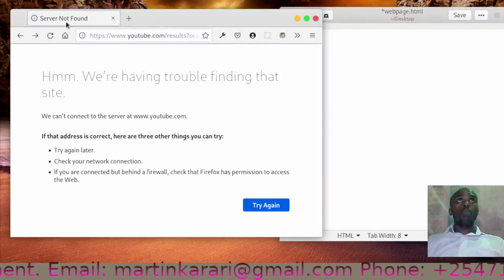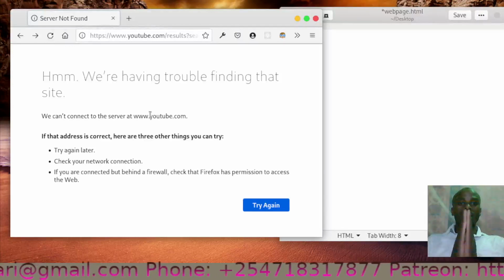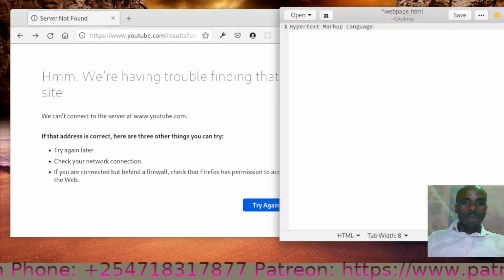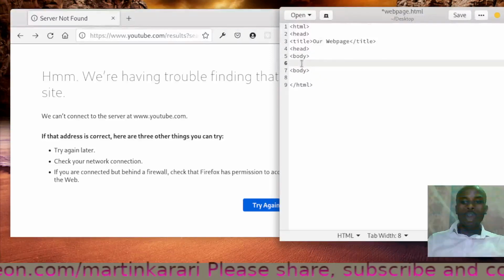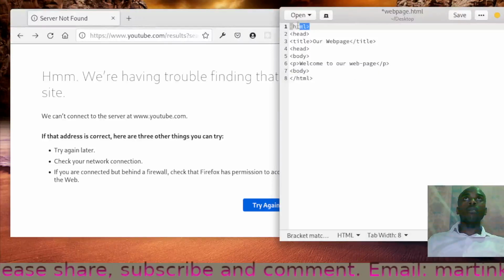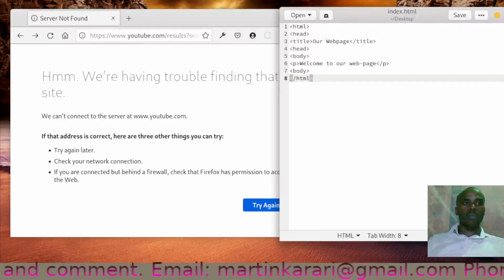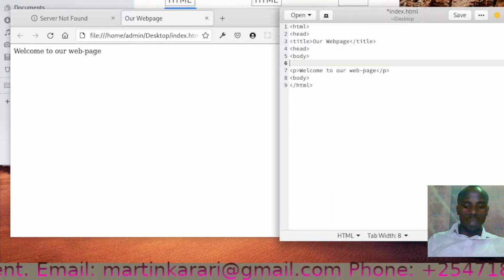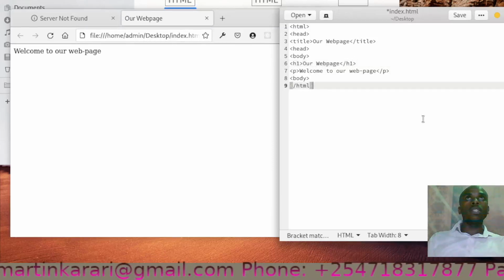Joining Computer Science Team ? Start by creating web pages!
I will show you the basics of how web pages are created using a text editor and running them using your browser.